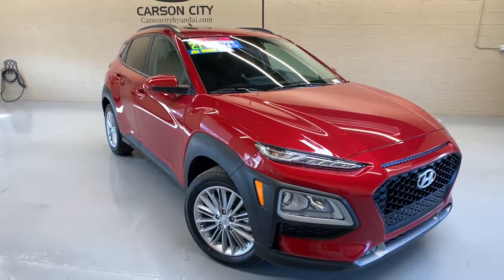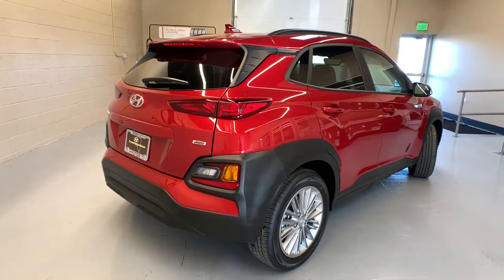2021 Hyundai Kona Carson City, Lake Tahoe, NV HY1673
Pulse Red [LISTING TYPE] 2021 Hyundai Kona available in Carson City, Nevada at Carson Car Center. Servicing the Lake Tahoe, NV area.
2021 Hyundai Kona SEL Plus - Stock#: HY1673 - VIN#: KM8K6CAA2MU736125

2021 Hyundai Kona SEL Plus SEL Plus 6-Speed AutomaticbrbrI4 AWD 4D Sport Utility